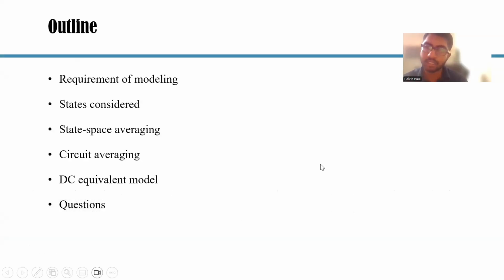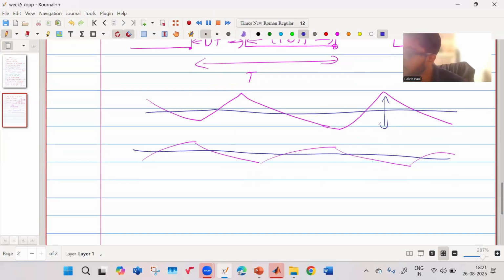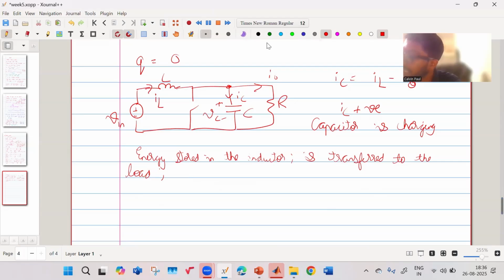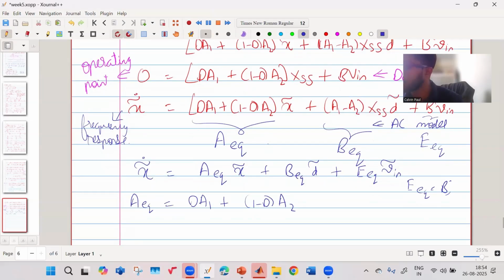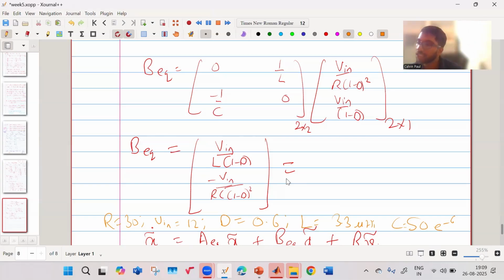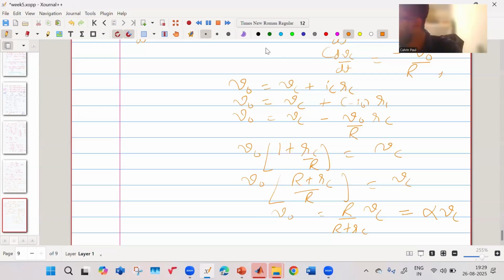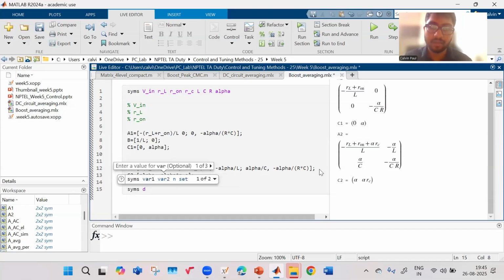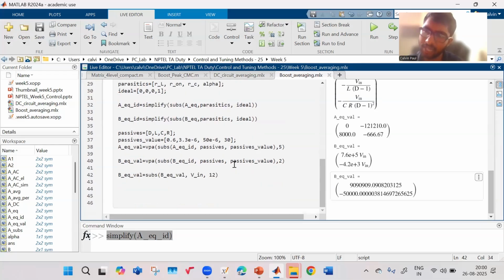Control and Tuning Methods in Switched Mode Power Converters | NPTEL | Week 5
00:00 - Start
00:16 - Introduction
01:56 - Modeling
17:57 - Circuit Averaging
20:45 - Question 1 | Boost converter | State-space averaging
1:07:00 - Question 2 | Modeling
1:11:30- Question 3 | DC Circuit Averaging
1:14:00 - State-space averaging for a realistic boost converter
1:25:40 - MATLAB demonstration of state-space averaging | Symbolic math toolbox